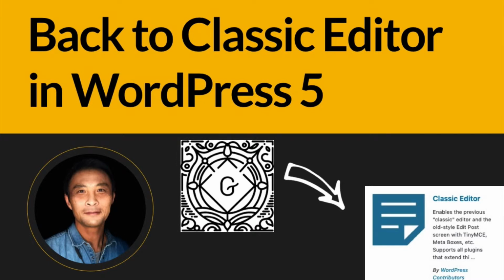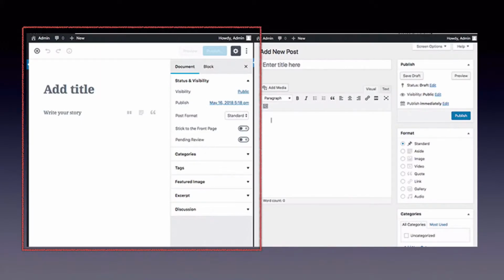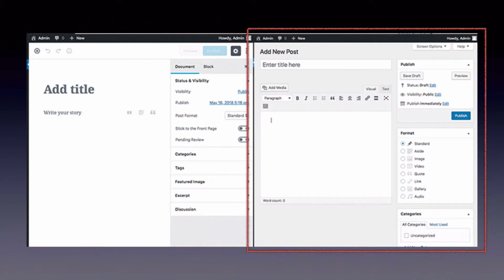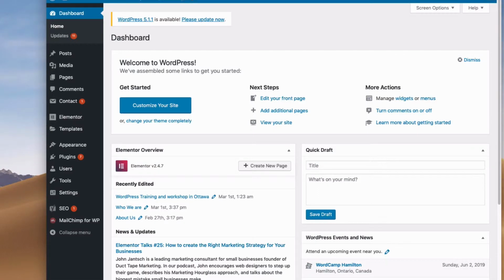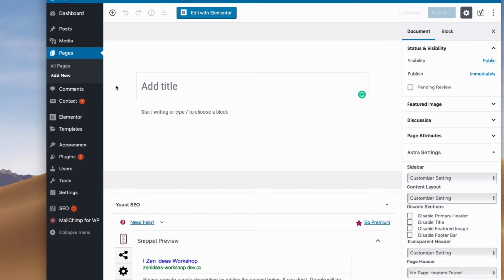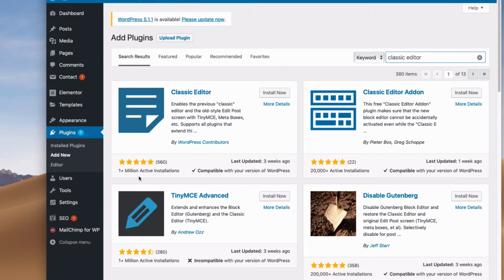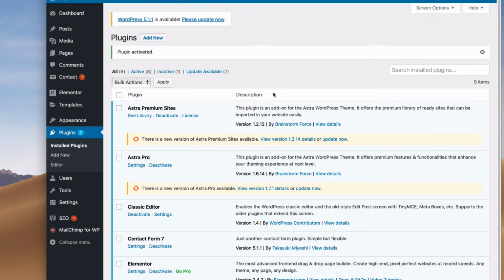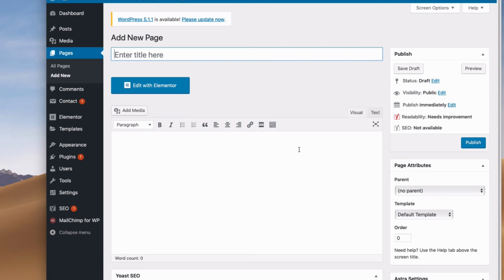How to go back to classic editor in WordPress 5 (Gutenberg)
In late 2018, we updated all our clients' websites to WordPress version 5 which came with Gutenberg editor. With this update, the Classic Editor mode was disappeared.  Soon after the update, we got asked if they can have the Classic Editor back.

Yes, you can.  If you prefer editing your site with the Classic editor, there is a plugin for it.  Indeed, there are over 1 million installations with a 5-star rating.  I guess, my clients are the only ones needing this solution.  So I decided to make a short video.